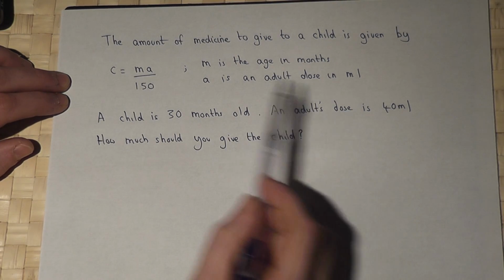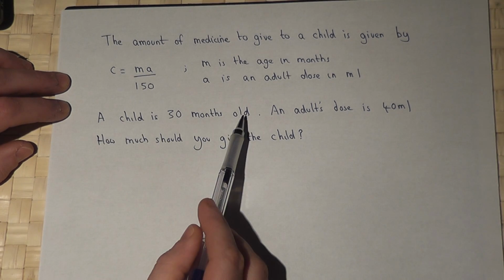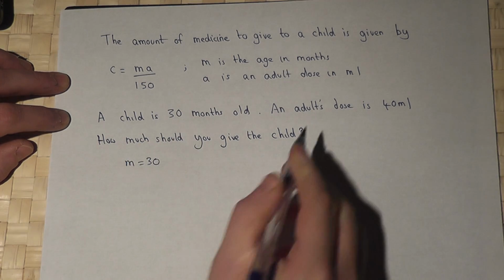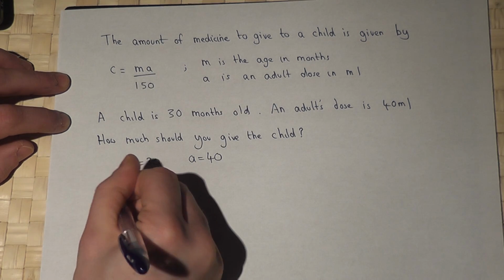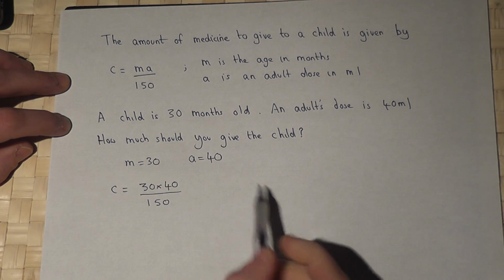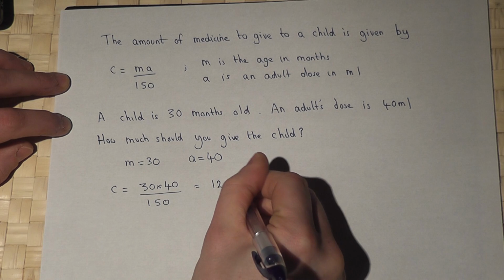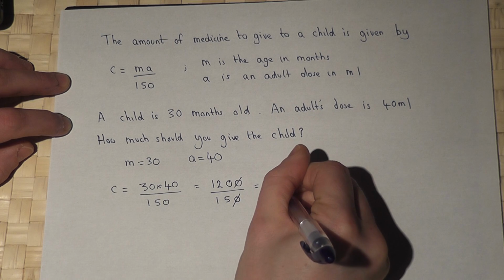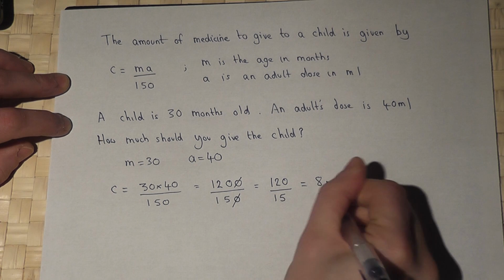Algebra : real-life example of substitution